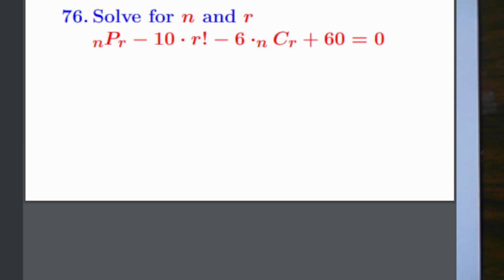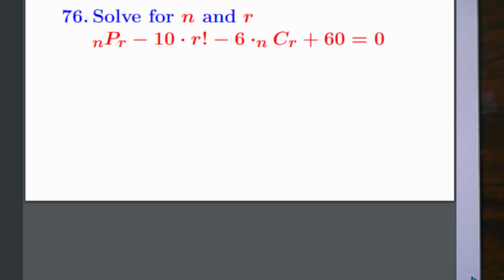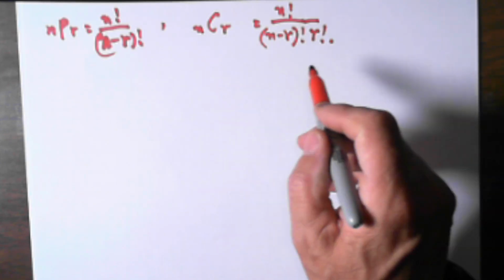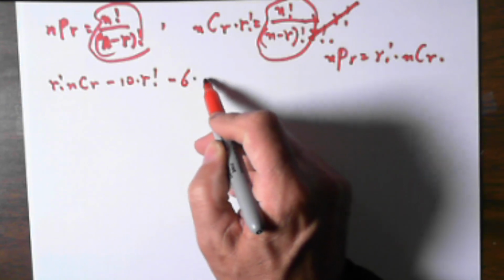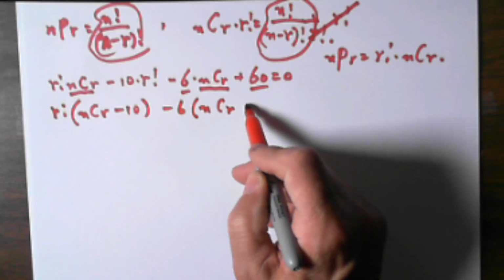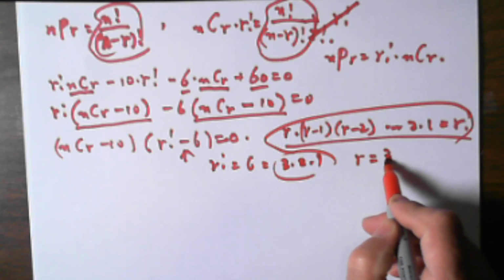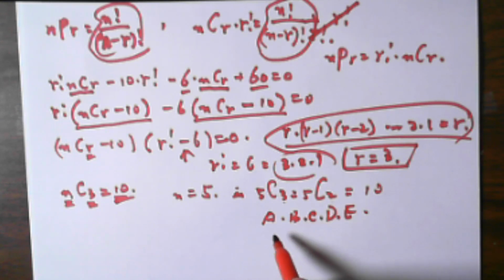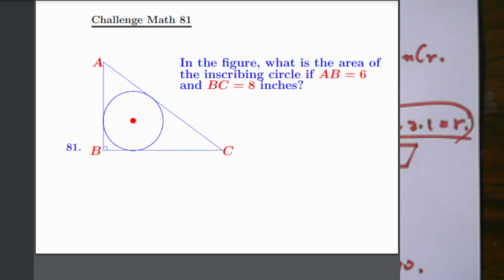challengeMath-76- English version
Mathcontest Prep#permutation#combination